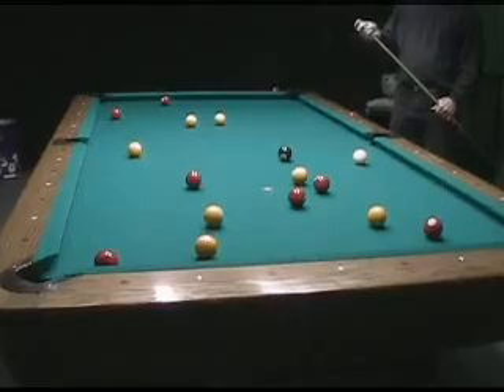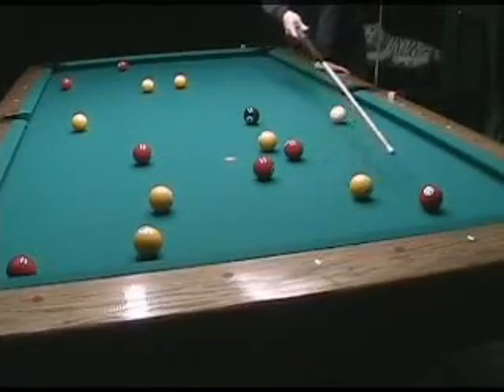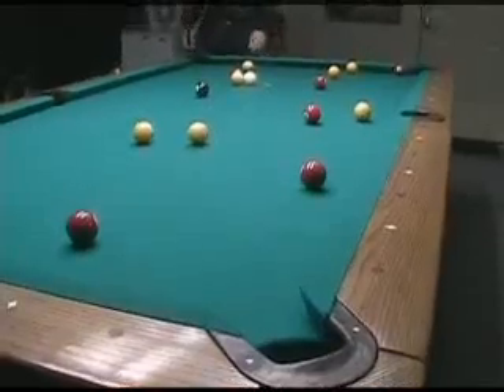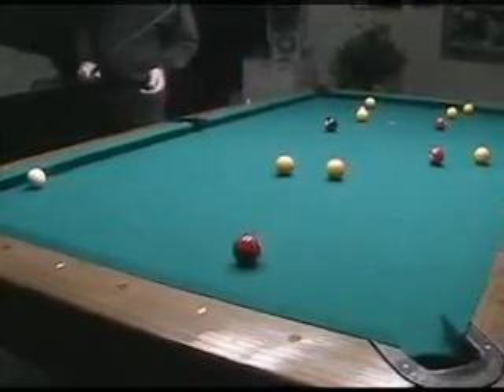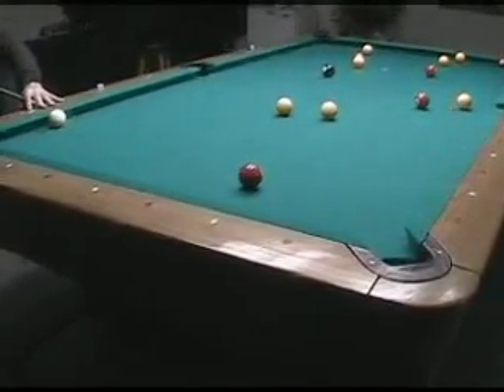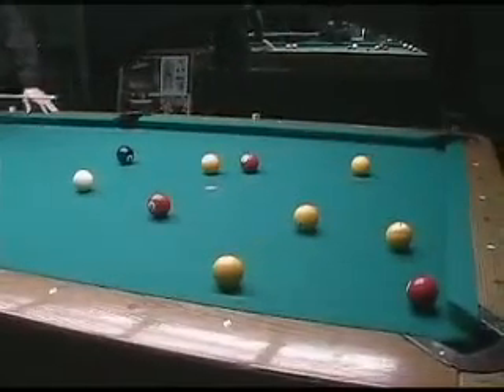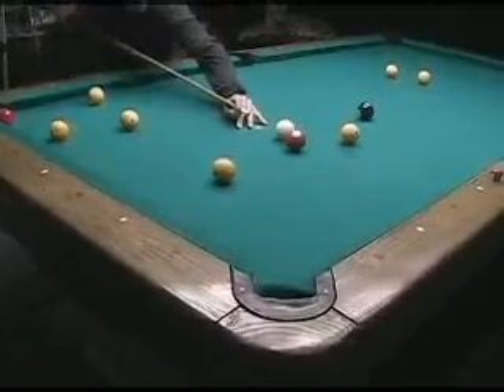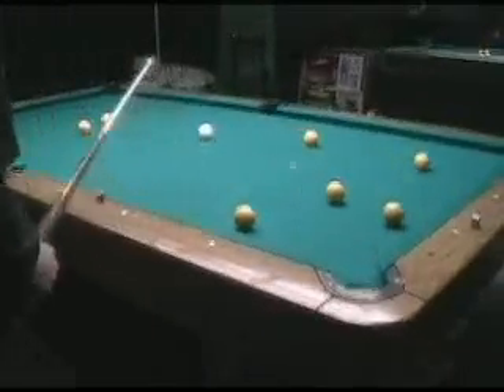8 Ball Lesson 13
Advanced 8 Ball Play